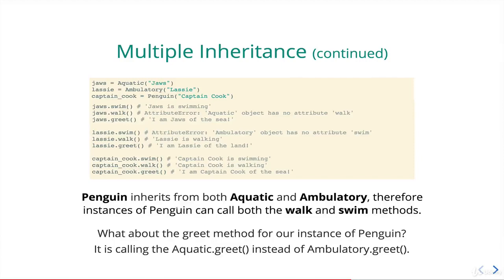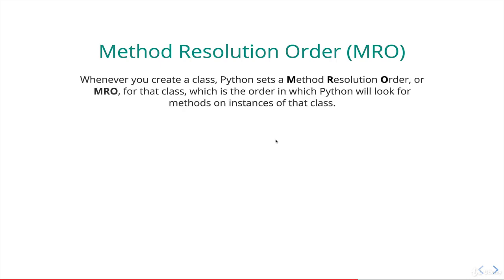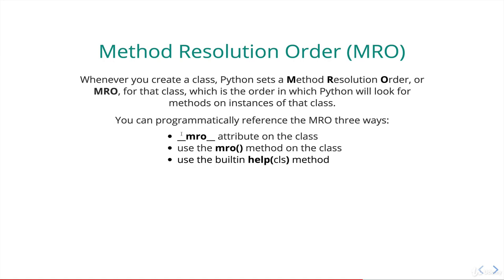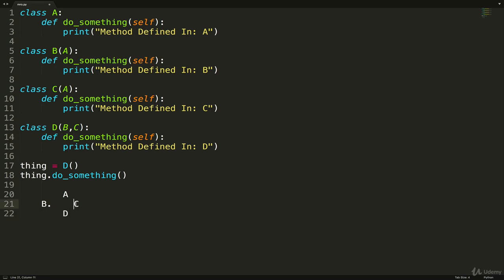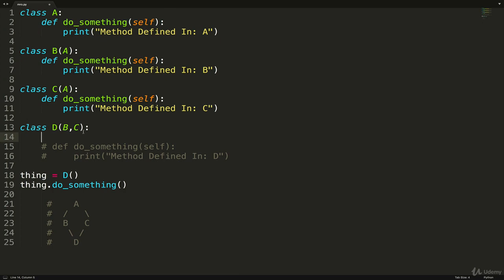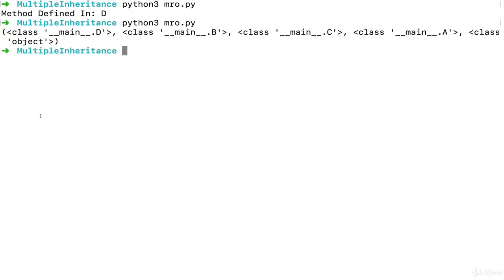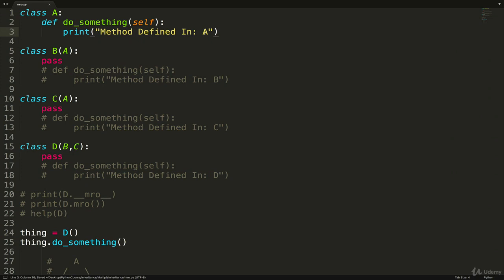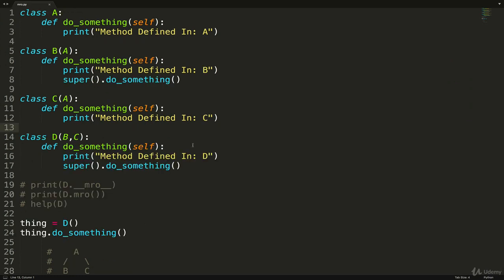WTF is Method Resolution OrderMRO | Coding for Kids: Python: Learn to Code with 50 Awesome Games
In this video, we will learn WTF is Method Resolution OrderMRO in Python

Python,
Python Tutorial,
Method Resolution Order,
Method Resolution Order in Python,
Python Method Resolution Order,
MRO,
MRO in Python,
Python MRO,
Multiple Inheritance,
Method Resolution Order,
Learn Python,
python tutorial,
Python Array,
Numpy,
Python Class Object,
Inheritance,
Python Database,